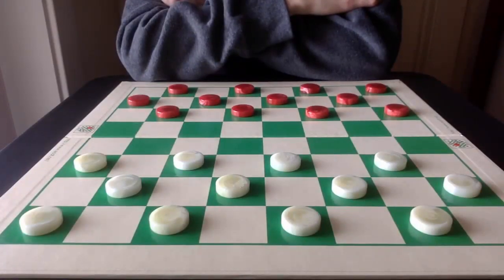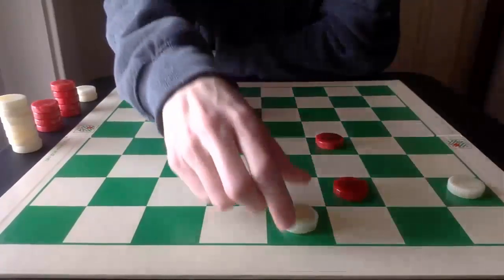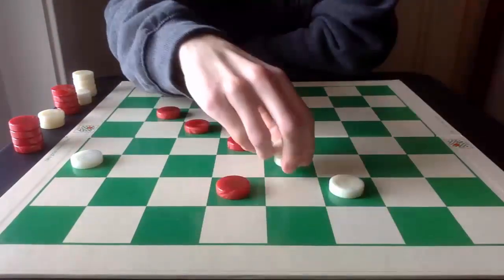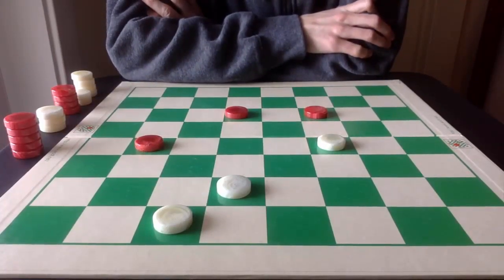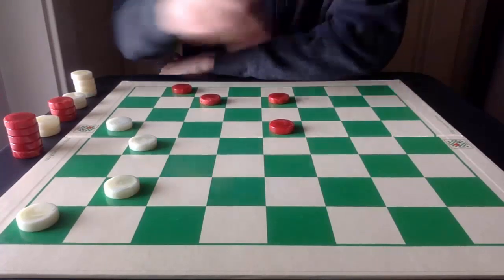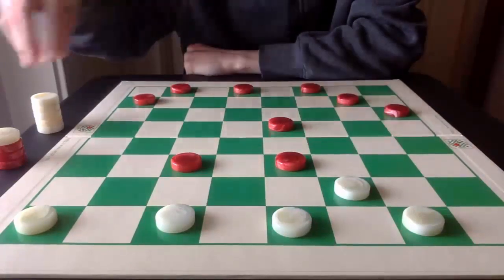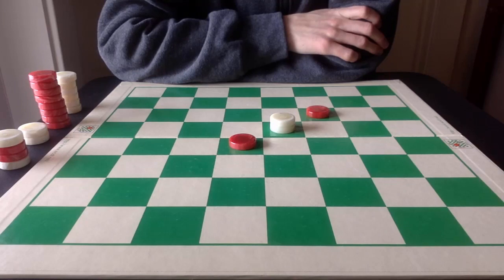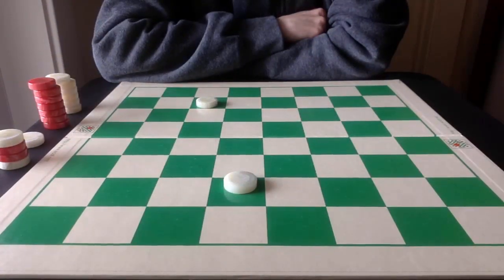Setting up triple jumps in checkers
Few things are more satisfying in checkers than triple jumping your opponent. In this video, I break down how to set up different kinds of triple jumps, and how to pull off the coup. Like just about everything else in checkers, having an understanding of the basics of jumping -- single and double -- will help you visualize triple jumps that much easier. I also discuss the Breeches tactical device toward the end of this video.